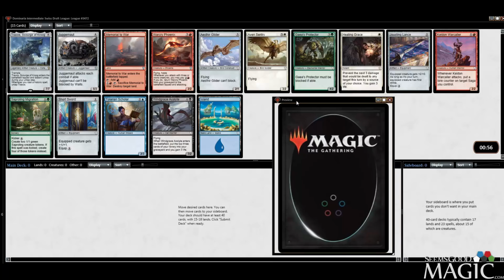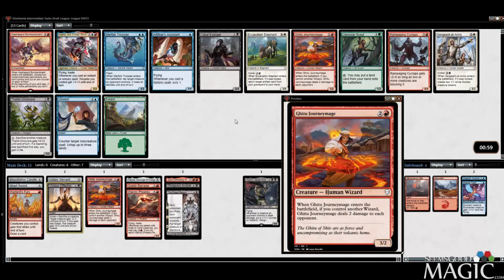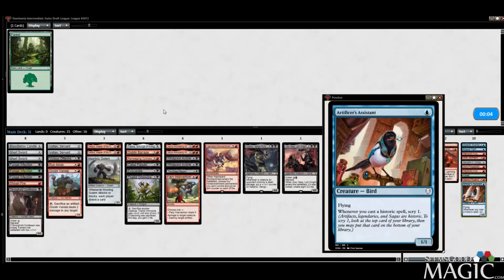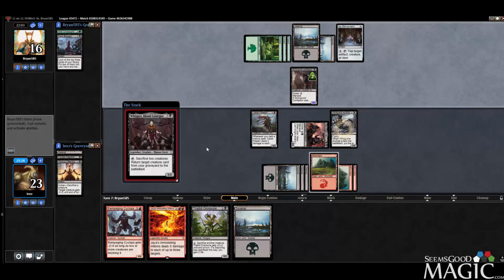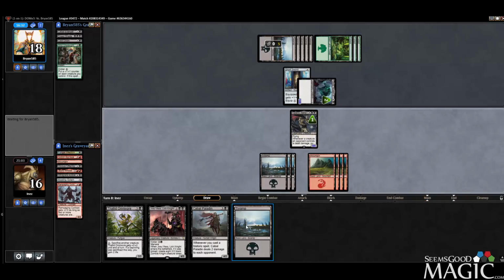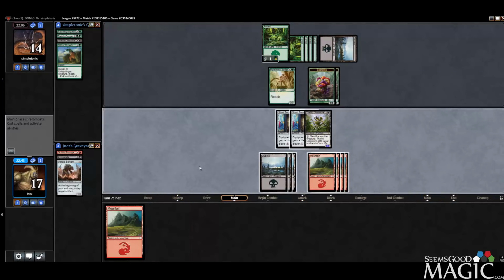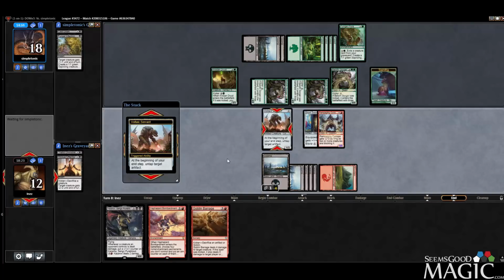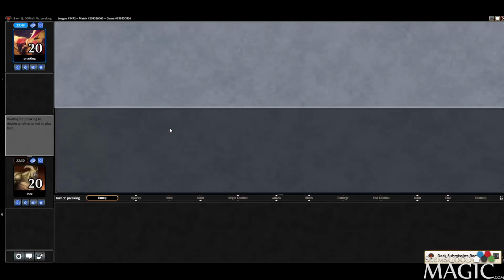MTG Dominaria Draft #41